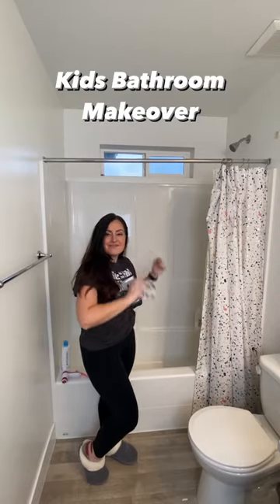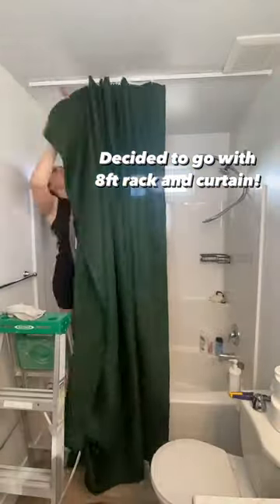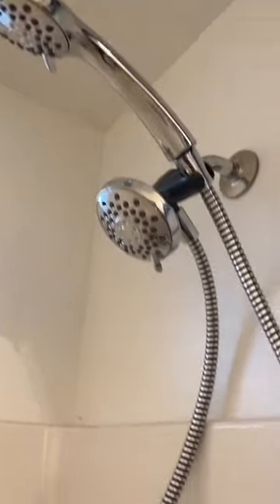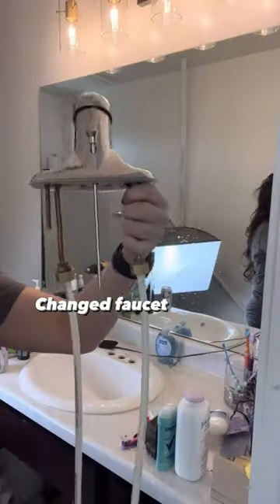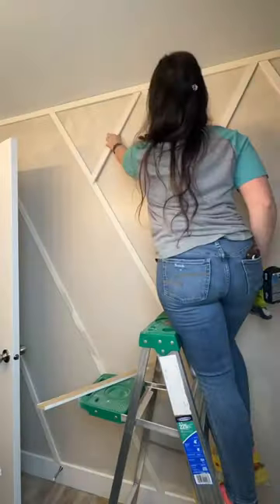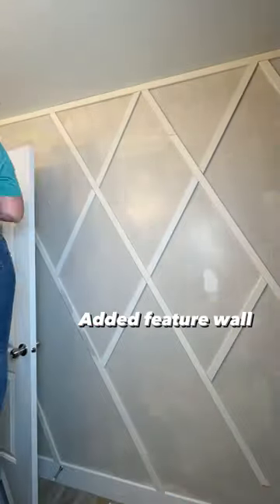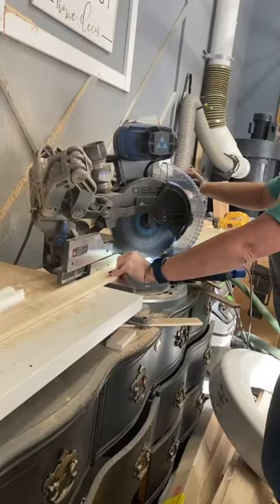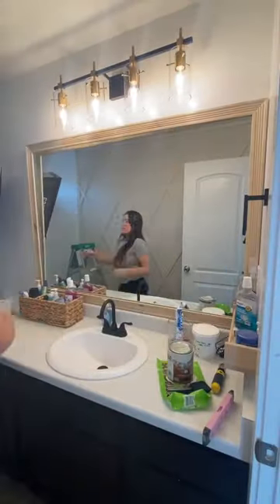Kids Bath Makeover on a Budget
I need to say upfront that my "kids" are teens haha so they helped pick all the things in this space and we are loving everything.
I have a full tutorial on the wall coming out tomorrow!

Link to shower curtain stuff

Link to other bathroom accessories: